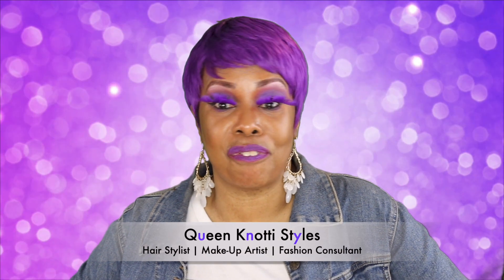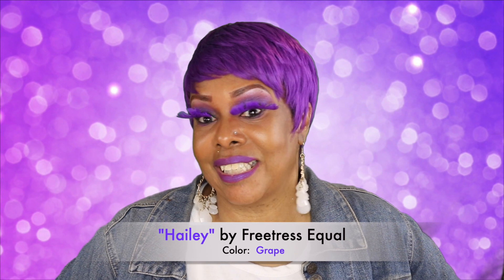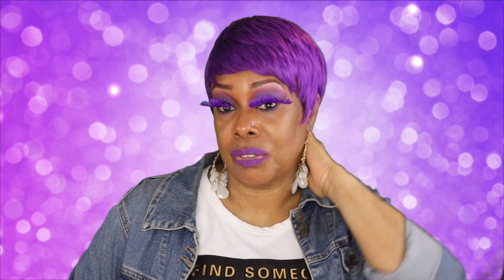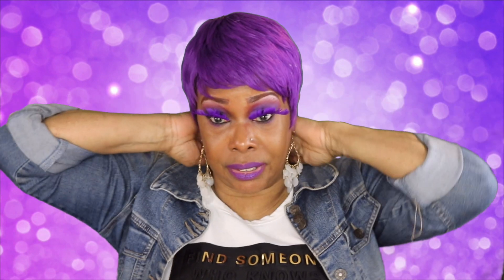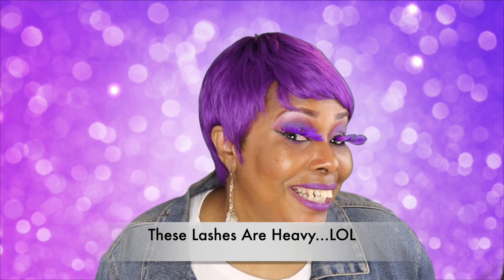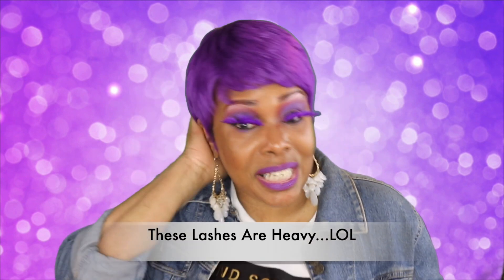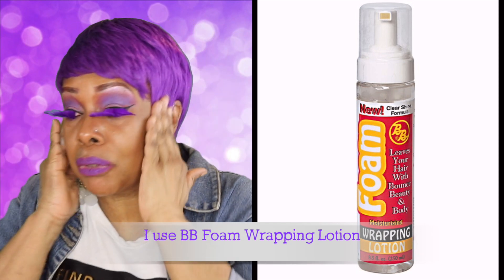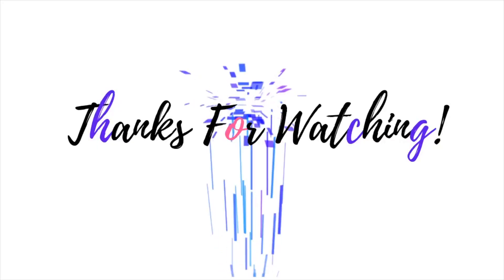Purple Pixie Cut | Freetress Equal Hailey Wig in Grape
This short pixie wig is amazing in color Grape.